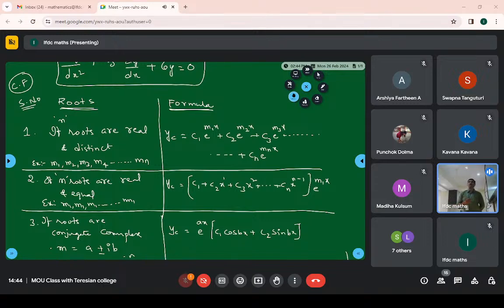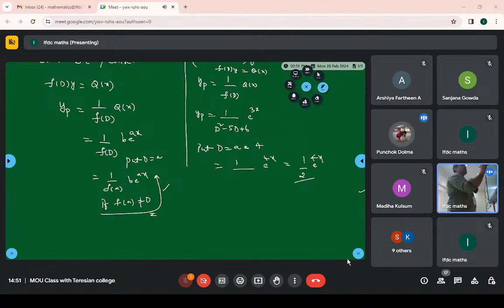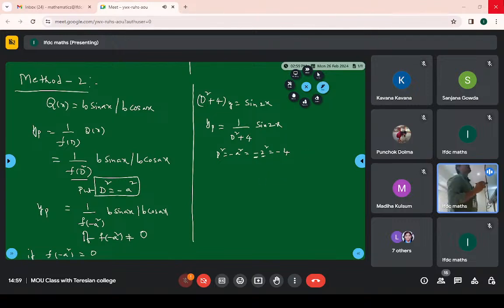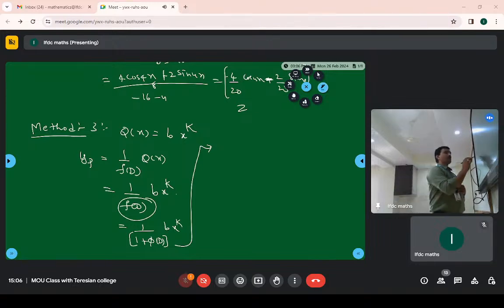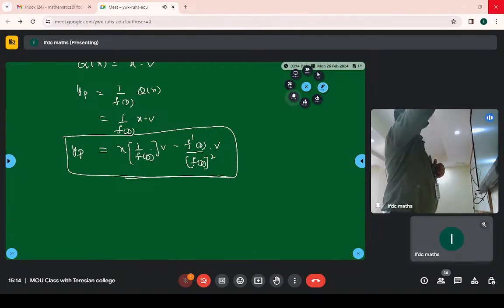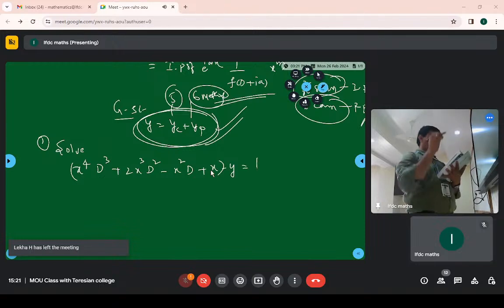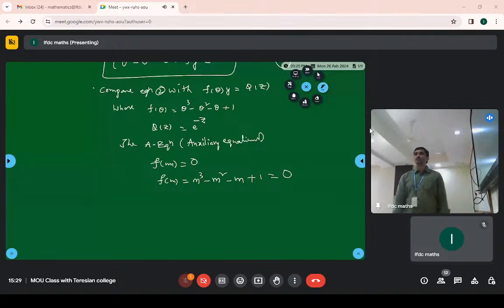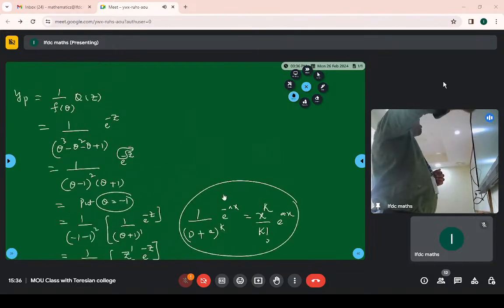Maths-LFDC 26/2/2024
Maths-LFDC